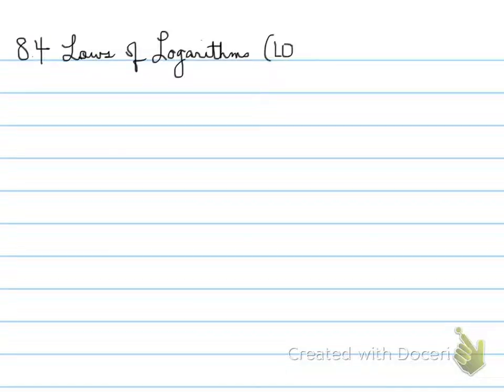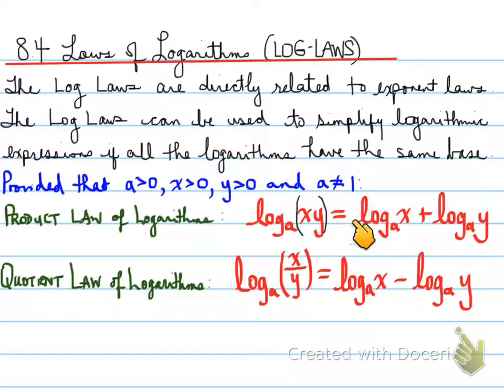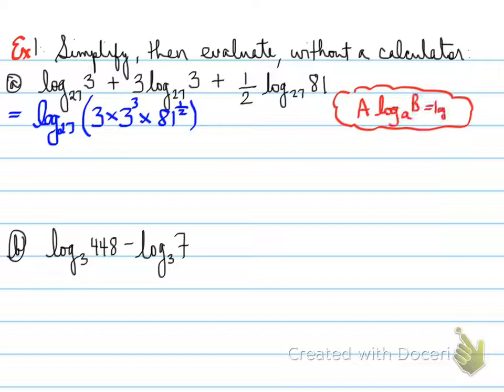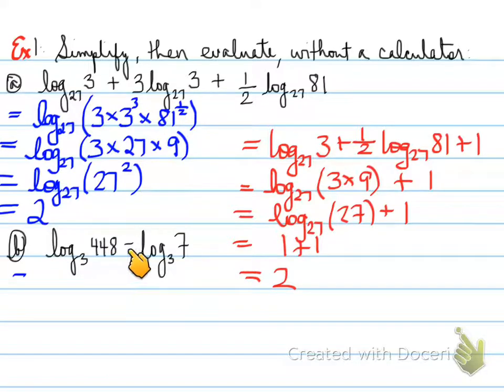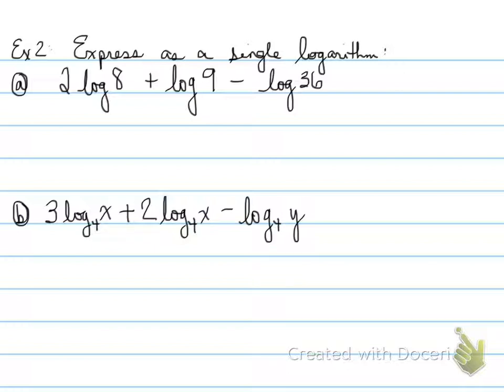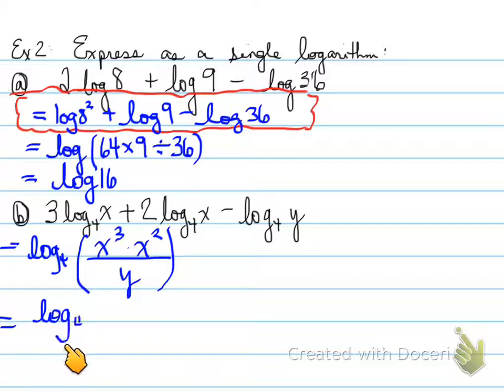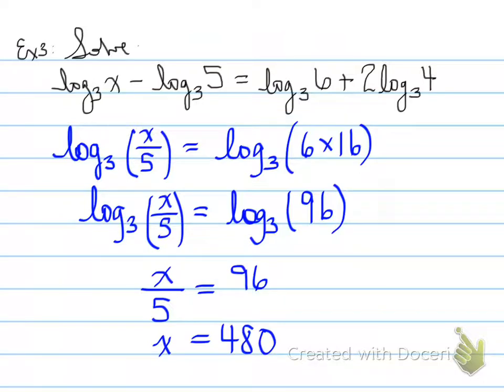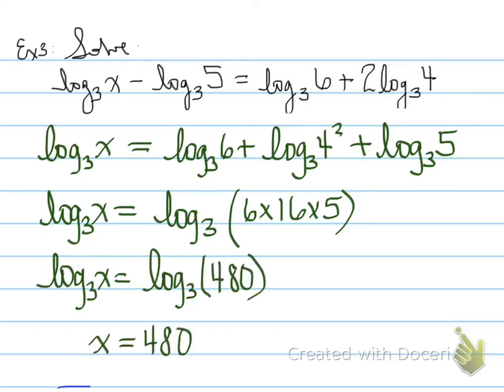MHF 8.4 Log Laws